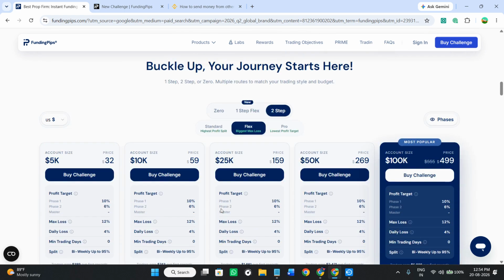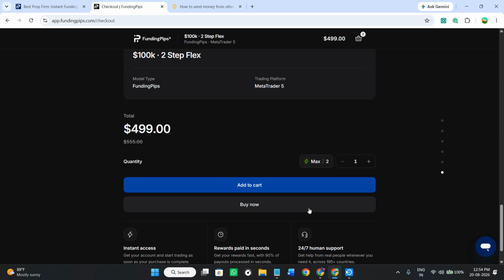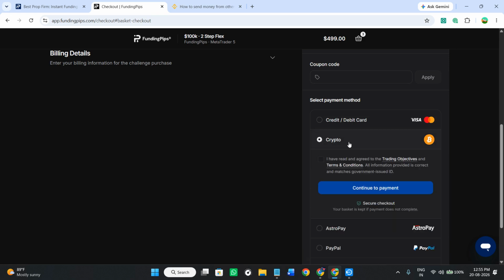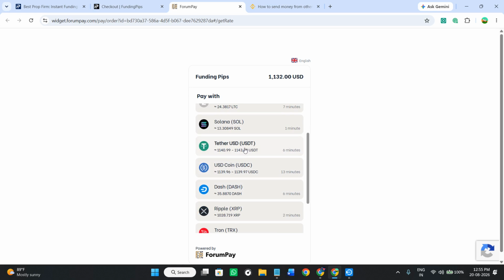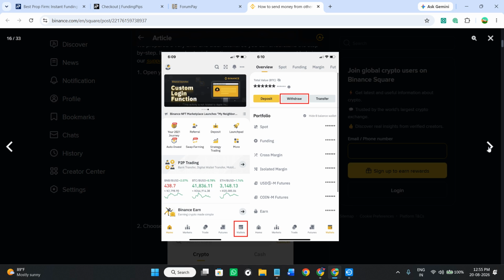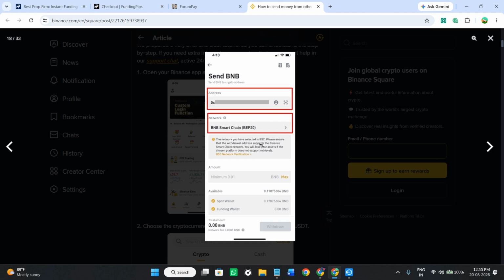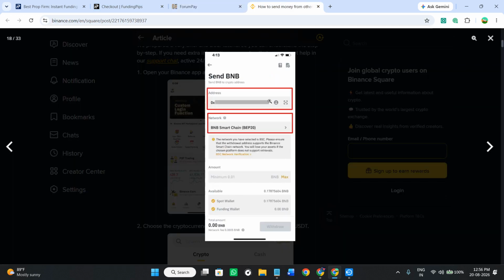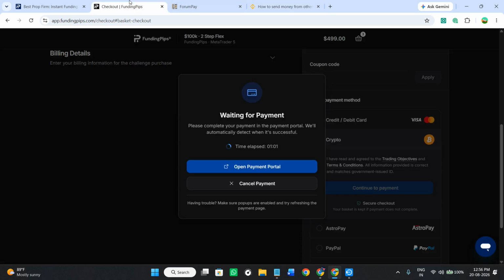How To Pay Funding Pips With Binance 2026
Welcome to Token Tutorials! In this video, I will show you How To Pay Funding Pips With Binance 2026.